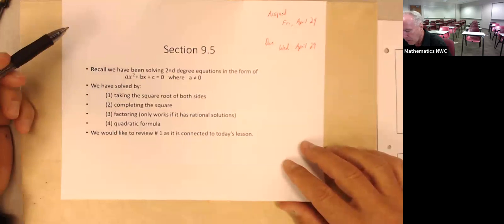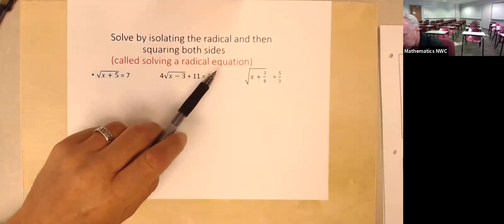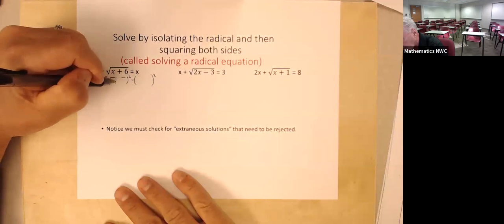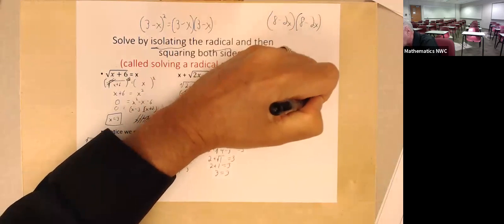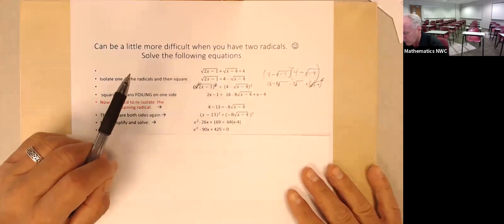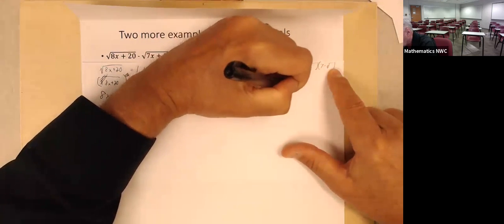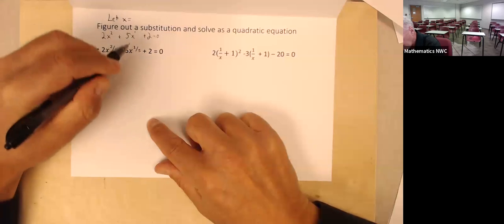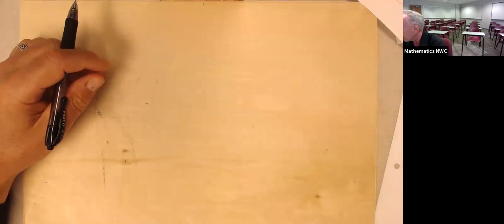Video for Functions Section 9.5